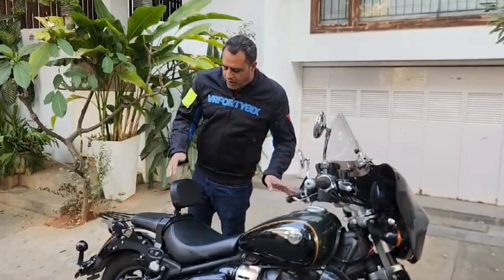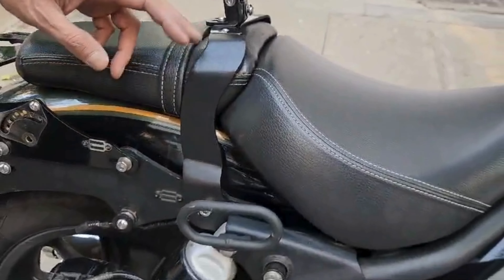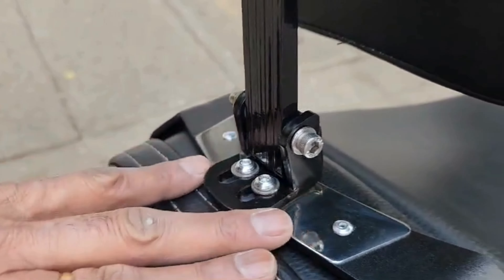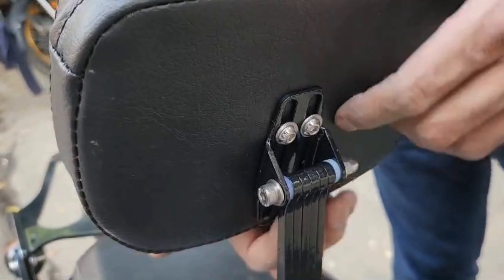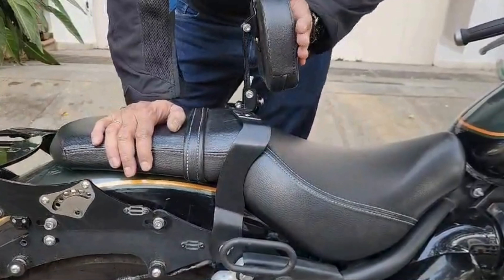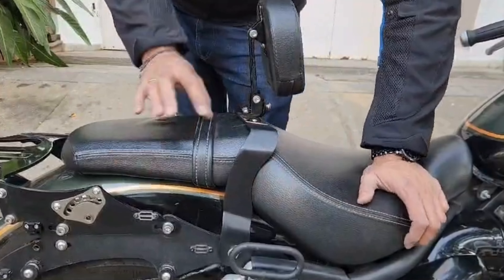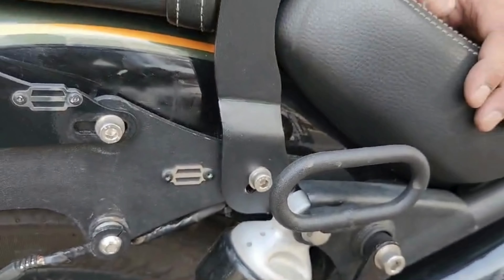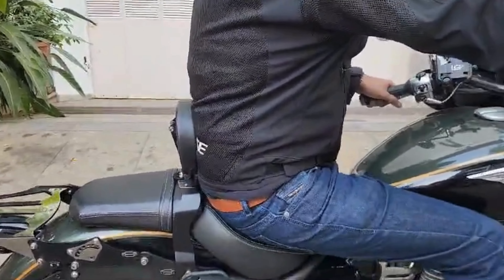AeeDEA Rider Backrest for Royal Enfield Super Meteor 650 - Unmatched Riding Comfort!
Discover unparalleled riding comfort with the AeeDEA Rider Backrest, meticulously crafted for the Royal Enfield Super Meteor 650. This premium accessory seamlessly combines ergonomic design, top-notch materials, and versatile adjustability, ensuring an unbeatable riding experience.

Adjustable Tilt for Personalized Comfort:
Fine-tune your riding posture effortlessly with the AeeDEA Rider Backrest's 2-point mount, allowing precise tilt adjustments. Find the ideal angle to enhance your comfort and elevate your overall riding experience.

Comprehensive Installation Kit:
Experience a quick and hassle-free setup with the AeeDEA Rider Backrest's inclusive installation kit. Our user-friendly installation process ensures you can hit the road with enhanced support in no time.

Tailor the Height, Tilt, and Position:
Customize your riding setup by effortlessly adjusting the height, tilt, and front/back positions. Achieve a personalized fit that aligns with your unique riding style, delivering unparalleled comfort on every journey.

Ergonomic Leatherite Cushion:
Indulge in luxury with the ergonomic Leatherite cushion, providing optimal comfort and a touch of sophistication. Enjoy a plush seating experience that takes your ride to new levels of comfort.

High-Grade Steel Construction:
Built to withstand the challenges of the road, the AeeDEA Rider Backrest boasts high-grade steel construction. Rugged and reliable, it ensures durability and stability for your Royal Enfield Super Meteor 650.

Best-in-Class Powder Coating/Chrome Finish:
Make a statement with the best-in-class powder coating or chrome finish, enhancing your motorcycle's aesthetic appeal. This meticulous finish not only adds style but also offers protection against the elements, ensuring a lasting, pristine appearance.

Upgrade your riding comfort and style with the AeeDEA Rider Backrest for the Royal Enfield Super Meteor 650. Elevate every journey and leave your mark on the road!

Now Available!